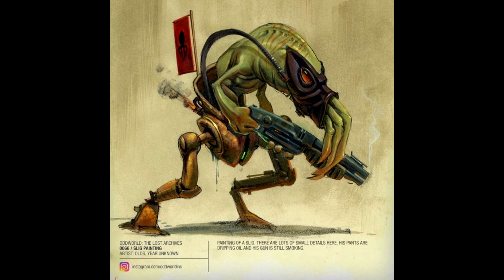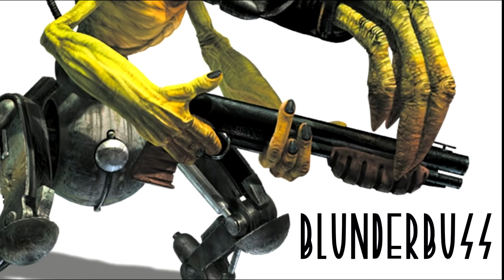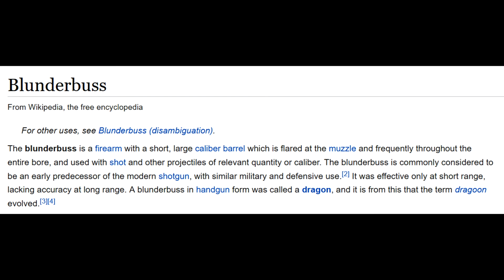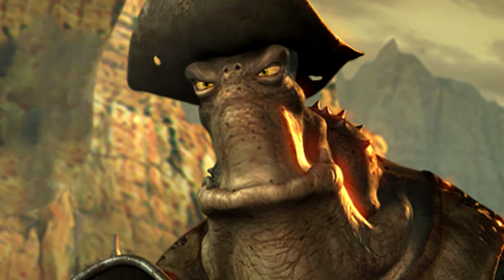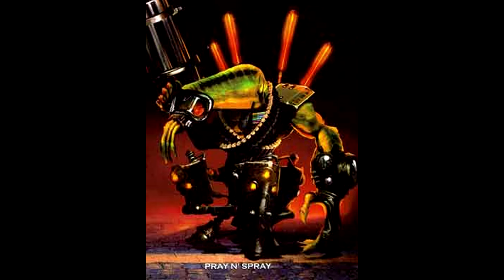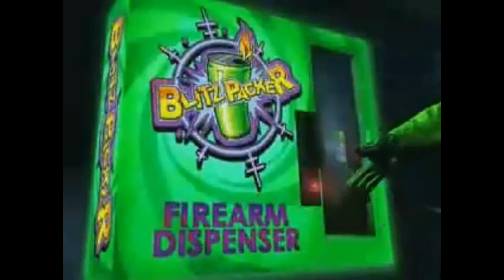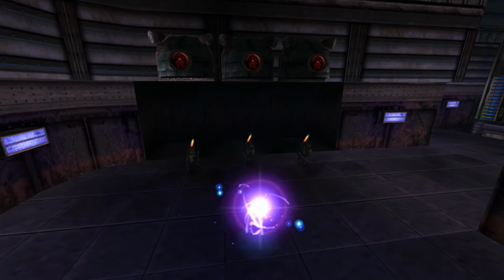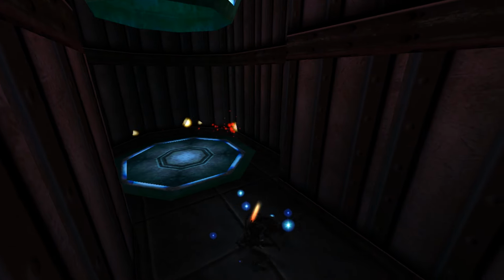Oddworld: Guns Of The Sligs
The Sligs are the most frequently encountered enemy of the Oddworld games and, as a result, I decided to take a more in-depth look into some of the most common weapons used by them. Being rent-a-cop security guards, the Sligs are as lethal as they are deadly and almost always have at one of a variety of guns in their trigger-happy hands. In this video, I compare the Sligs guns between Oddworld: Abe's Oddysee and Oddworld: Munch's Oddysee and remember stuff I world on the Oddworld wiki years ago about the gun used by one Slig in particular.

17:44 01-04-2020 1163